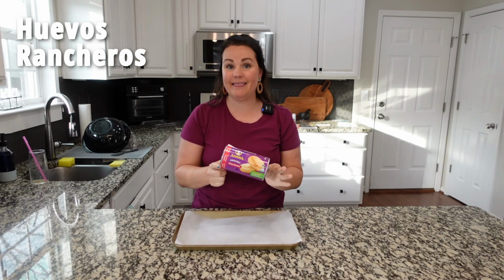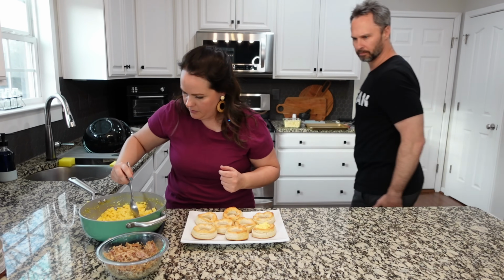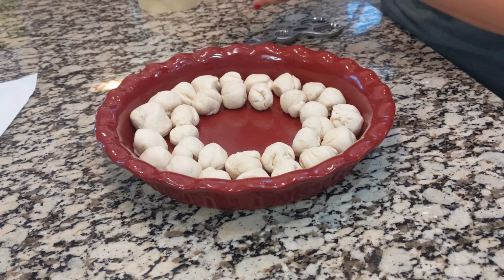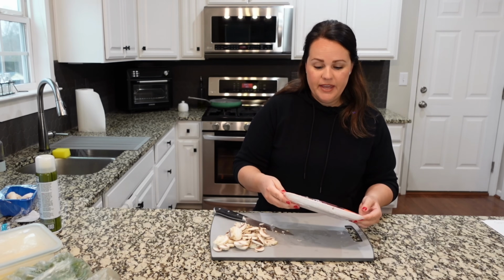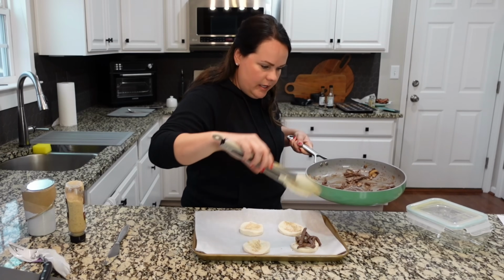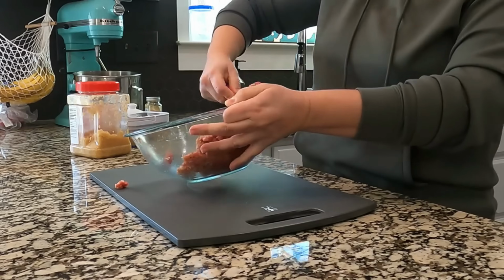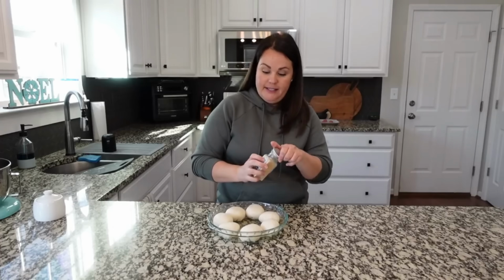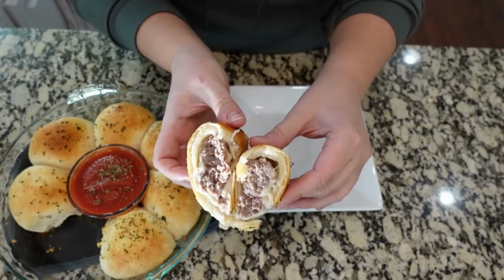BRILLIANT Ways to Use CANNED BISCUIT DOUGH | Canned Biscuit Hacks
Welcome to Feeding the Byrds!
Canned biscuits are so versatile. Here are 4 Brilliant ways to use canned biscuit dough that you won't want to miss! These canned biscuit hacks are going to make dinner easy or help with a really great appetizer. Tell me your favorite way to use a can of biscuit dough.

Get in contact here:
or
Feeding the Byrds

Cheese grater
My Pots and Pans

All of the make I use (except mascara) is RMS beauty. You can use this link for $20 off your first order.

Favorite Amazon Products:

My name is Amber and I spend lots of time in the kitchen making food for my family. My hope is that when you come here, you are inspired and encouraged and you get some new recipes to try for your own family.